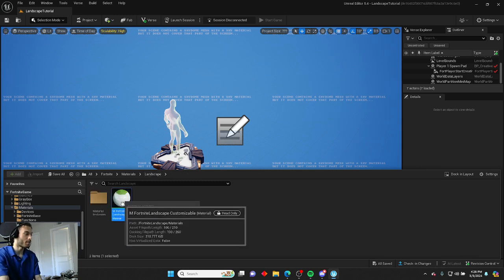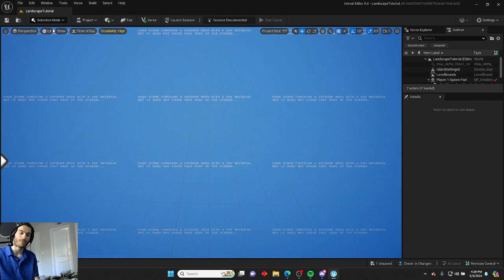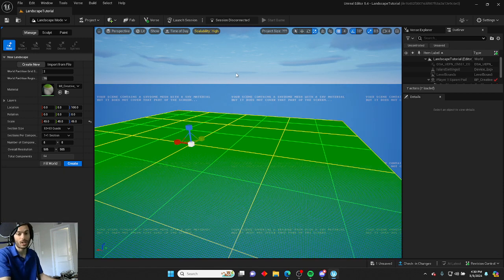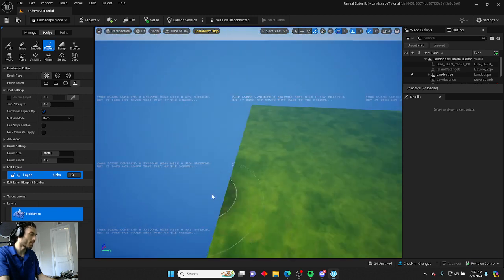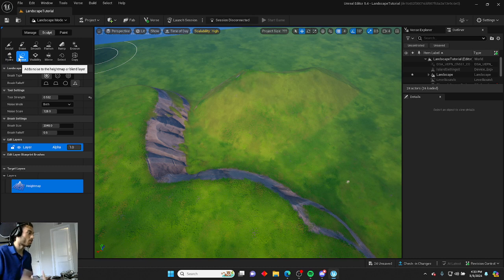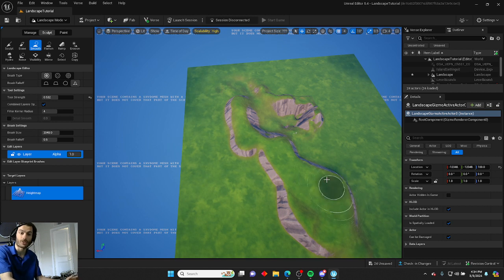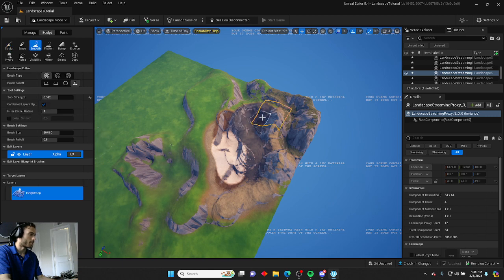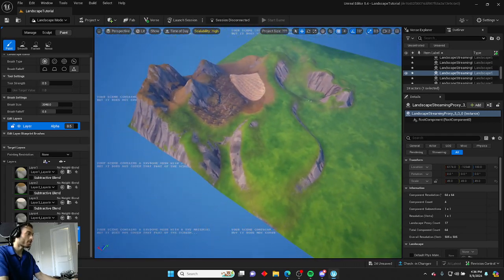Unreal Editor for Fortnite - #10 Landscape Mode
Creating Landscape in (UEFN)

In this video, coach Anthony discusses how to use the landscape mode in Unreal Editor Fortnite Creative.

Esports Players Club is a premier Esports academy based in Tampa, FL. Not only do we provide top-tier training on gaming techniques and strategies, but we also offer comprehensive classes on programming and game development.